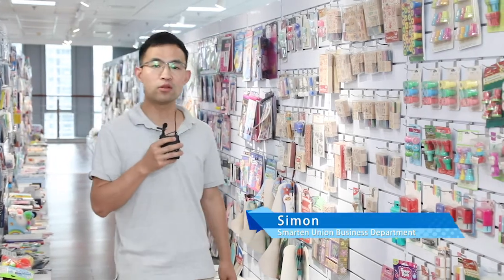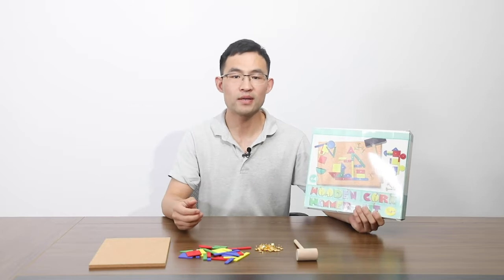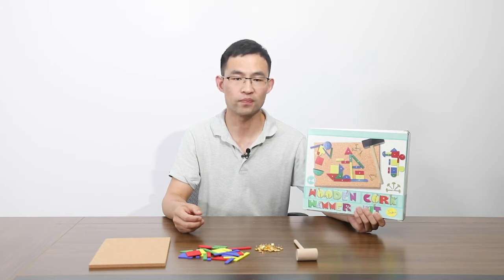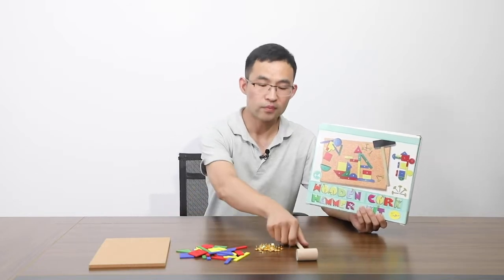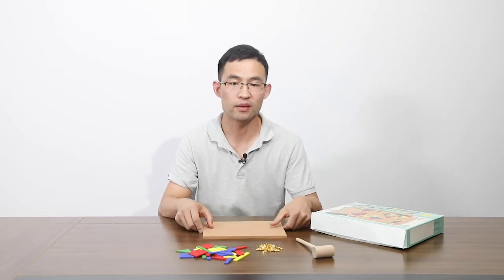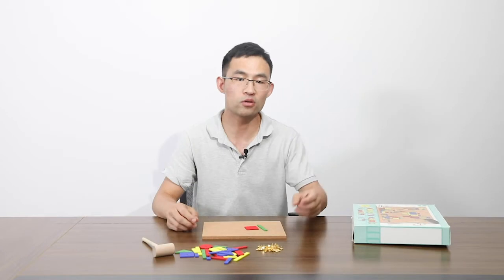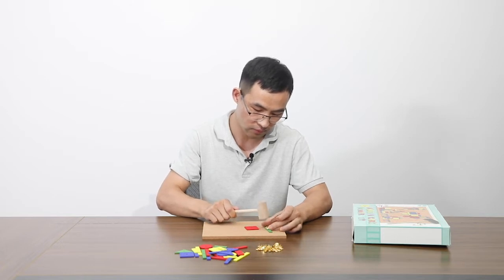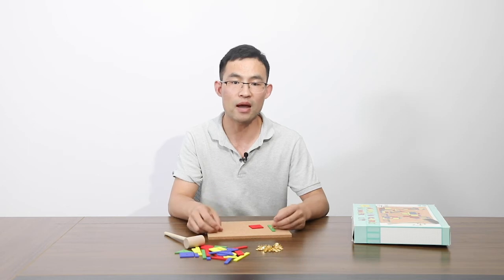DIY Wooden Hammer Cork Pin Board Art Kit, Smarten Union DIY Wood Crafts Supplier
Today I’d like to introduce Wooden cork hammer kit for you, why we design this production, because it is a very funny and creative production, when the kids play this production, it will use their imagination and creative to build the shapes they wanted, build a shapes will help the kid to be like an architect, and use the hammer to build the shape will help the kid to be like a carpenter.
The production include 30pcs wooden piece, enough pins, 1pc cork board, and 1 wooden hammer. How to play this production? First,take out all the components, place the cork board on the desk, then you can use the wooden pieces to create a building, you can refer our designs on the color box, or you also can build anythings, just open you mind and imagination. Then use the the hammer and pins to secure the wooden pieces on the cork board, then a building is finished. You can show your building to your parents.
By the way, The pins can be taken out if you want to build other shapes, it can be reusable.